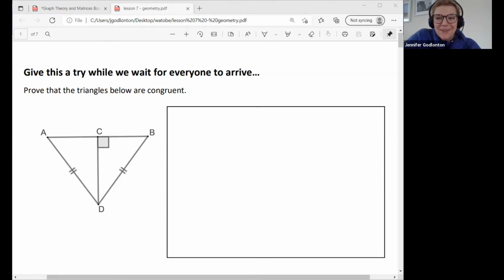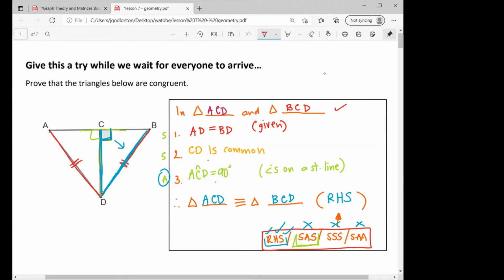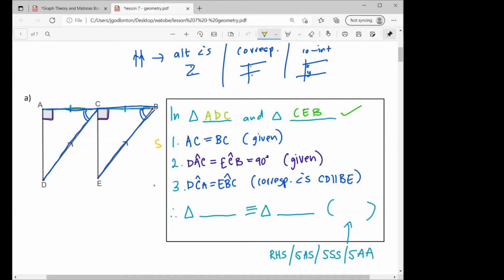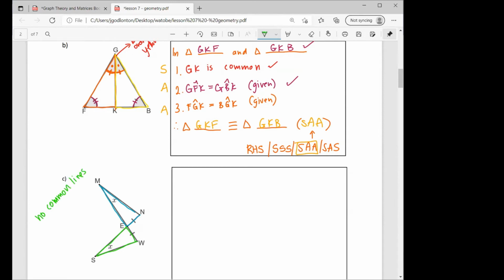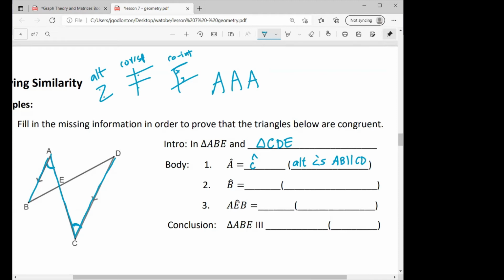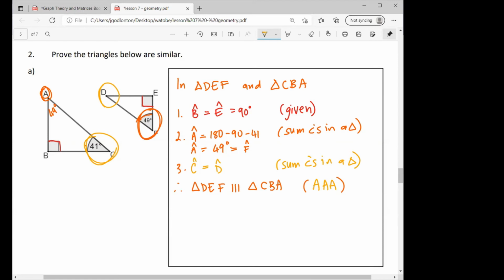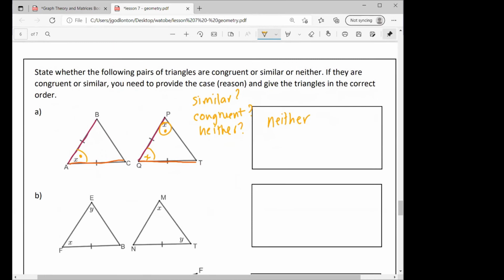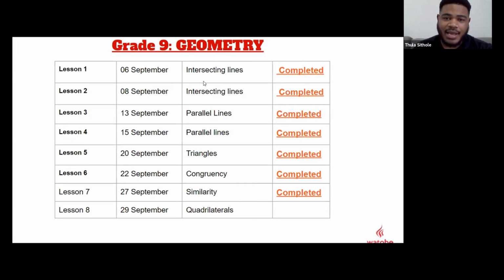Grade 9 Geometry Lesson 7 (Quadrilaterals 1) by Watobe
Grade 9 | Geometry | Quadrilaterals | Similarity | Congruency |